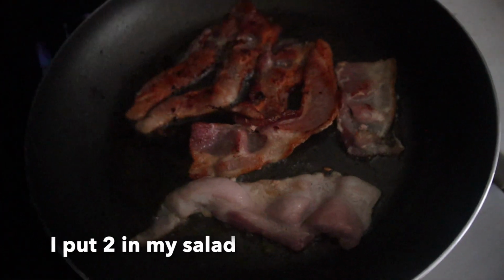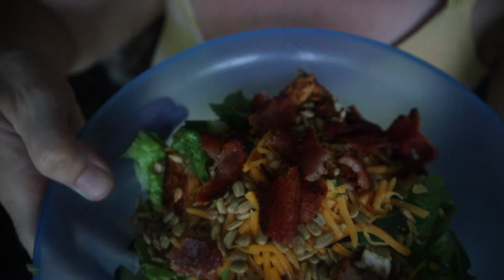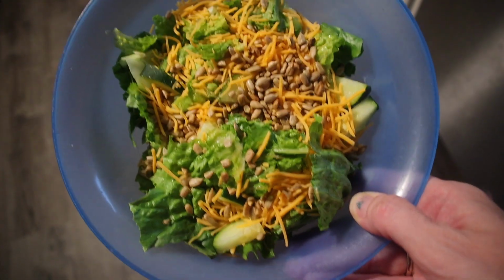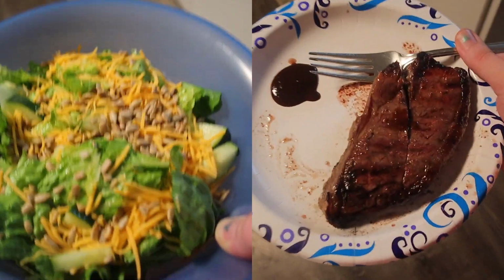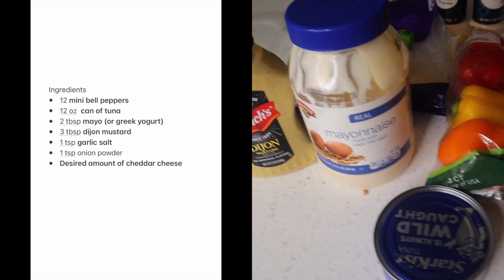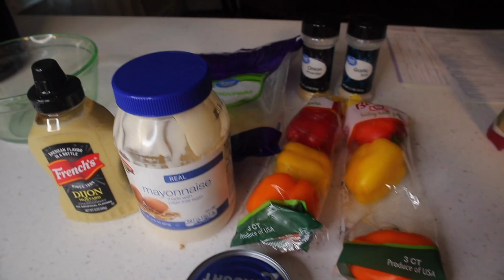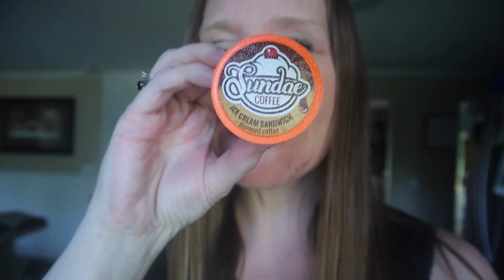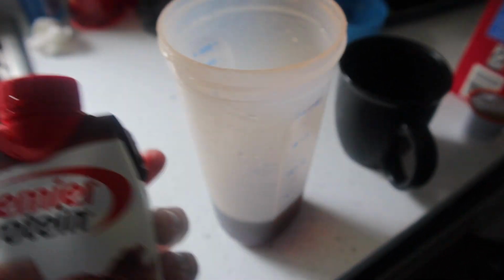Week 2 of OMAD | Simple OMAD meals | Keto and Low Carb meals | One Meal A Day Ideas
Hey guys! This month we are doing OMAD! ONE MEAL A DAY! This is Week 2 of OMAD and I show you the simple Keto and Low Carb meals I eat every single day! I am loving OMAD this month and the One Meal a Day meals are so easy! Low carb and Keto can be super simple if you make it simple! And I certainly do! Thanks guys for watching, commenting and supporting!

~ Sundae Coffee Variety Pack
~ Sundae Coffee Ice Cream Sandwich
~ Premiere Protein Shake - Chocolate
~ Premiere Protein Variety Pack

* Donate toward my Excess Skin Removal surgery if you feel led!

~ Snail Mail -
Stephy Noonan
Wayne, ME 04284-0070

SKIN SURGERY BREAKDOWN
Abdominoplasty & Pubic Lift - Fleur De Lis - $8,905.75
Bilateral Thigh Lift - $11,200
Brachioplasty - $10,100

**This skin removal surgery will be such an important part of my journey but financially I'm not sure how we'll be able to make it work. Please please do not feel obligated at all but if you feel led to help out, it would be incredibly appreciated! I know God will provide if it's meant to be! He always does!

Keto Tools to help you on your journey!

~Dash Waffle maker
~Keto Mojo
~Ninja Foodi Blender
~Ninja Foodi Pressure cooker
~64oz water bottle
~1 Gal water bottle

My faves
~ Crazy Cups - Chocolate flavors
~ Crazy Cups - Blueberry Cobbler
~ Crazy Cups - Variety Pack
~ Cinnabon Classic Cinnamon Roll k cups
~G Hughes sugar free Asian Miso dressing
~G Hughes sugar free bbq sauce
~G Hughes sugar free steak sauce
~G Hughes sugar free Thai Chili Wing sauce
~G Hughes sugar free ketchup

Note: I am not a doctor or a medical professional. This channel is based off of my own story, my own experience. Please always consult your doctor before starting your own weightloss journey to determine what is best for you.

Camera equipment
Mini tripod
62 inch tripod